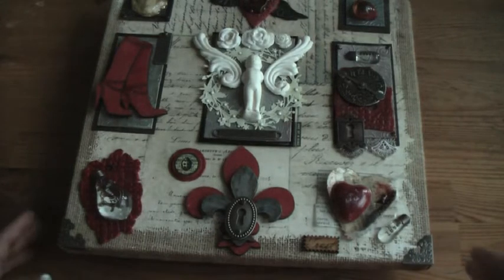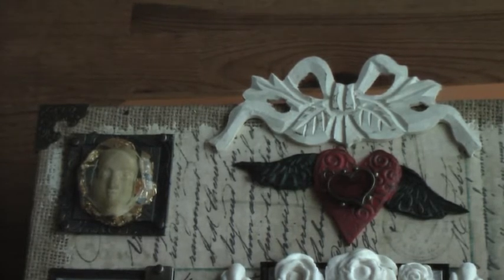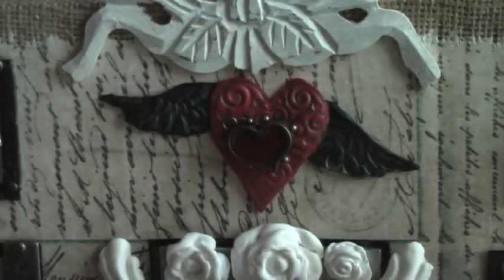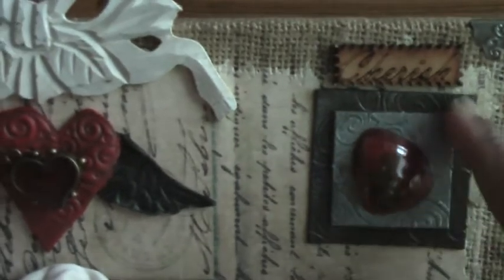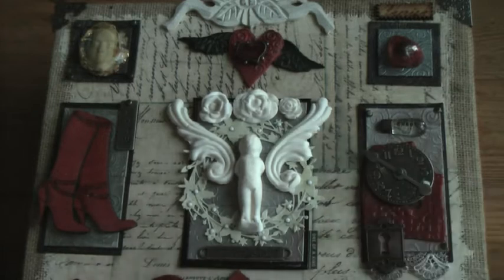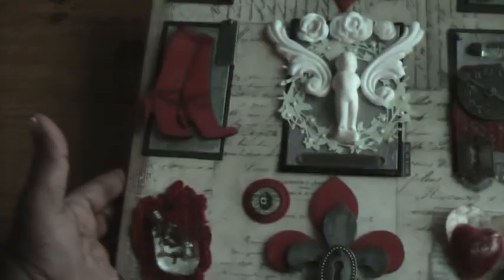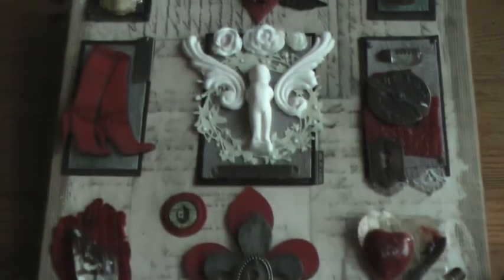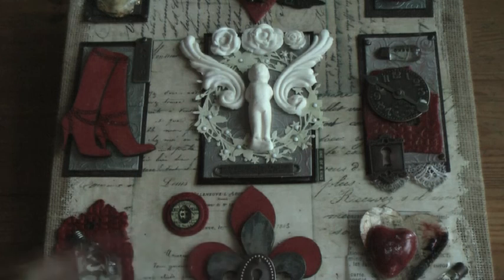Scrapbook: Tim Holtz Burlap Panel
A creative way of decorating a burlap panel from the district market collection. I made most of the embellishments myself which gives it that original touch. Also check-out